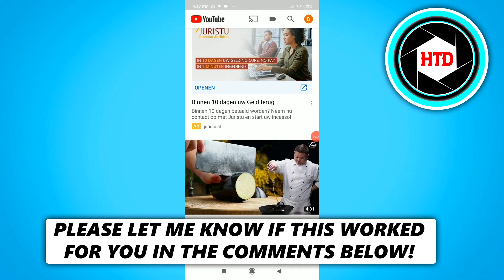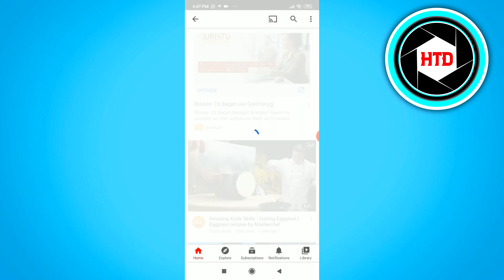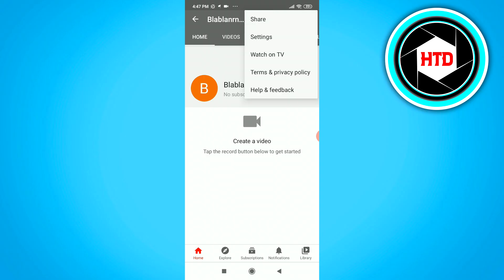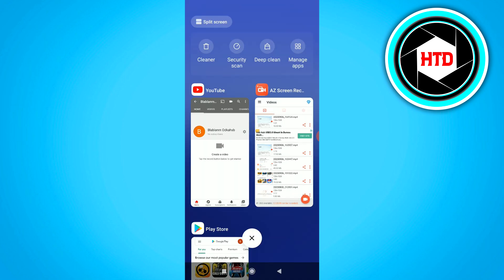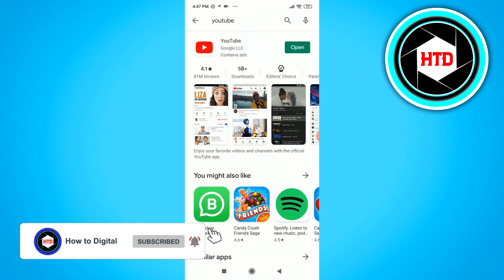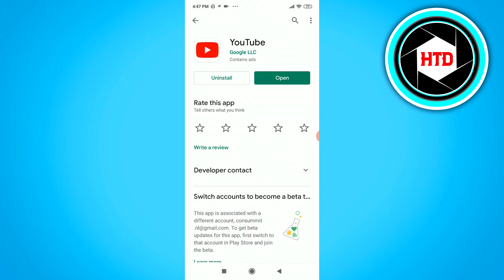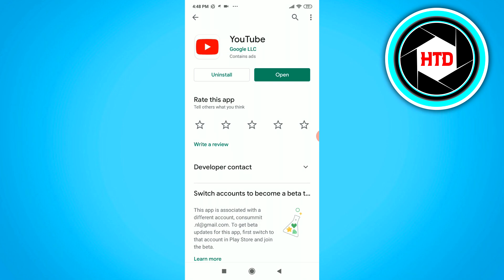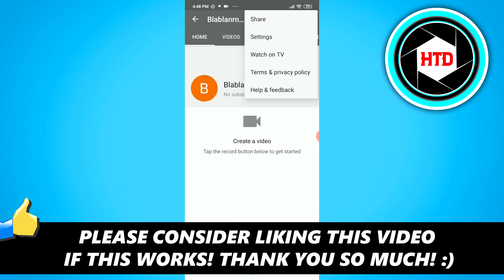Share Button is not Appearing on YouTube App (QUICK FIX)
Learn more about Share Button not Appearing on YouTube App.

In this video I show you how you can fix share button not appearing on YouTube. For many people the share button is not appearing when trying to share a channel, in this video I show you how you can fix this issue and make the share button appear on YouTube.